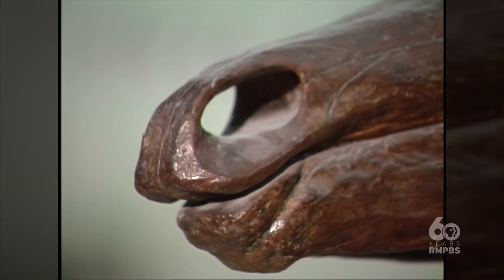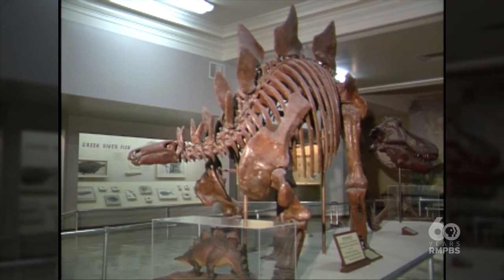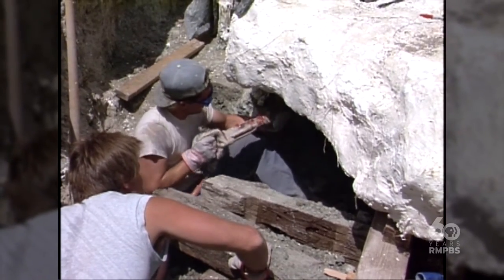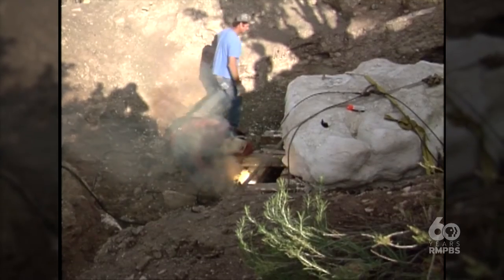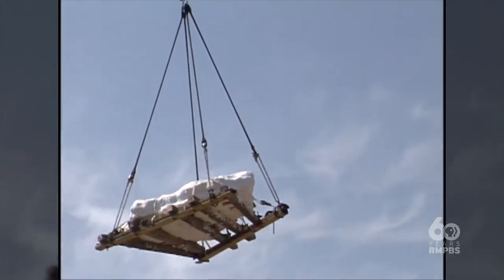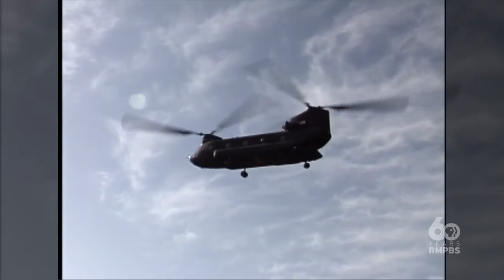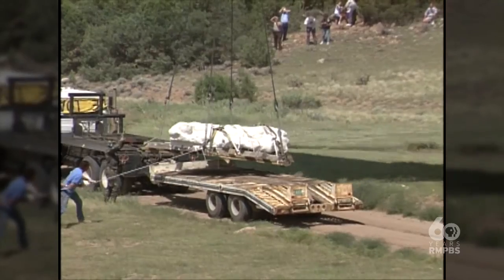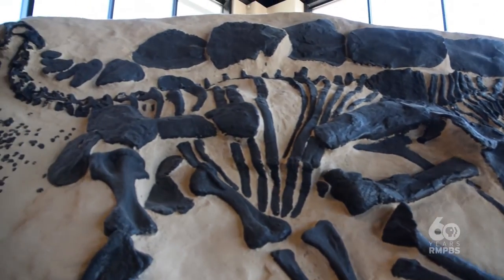Colorado Experience: Dinosaurs - Sneak Peek!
Geologist Dan Grenard explains how to remove the one of the most-intact stegosaurus fossils ever discovered from the rocks in Canon City, Colorado.

Watch "Dinosaurs" on Colorado Experience, Thursday, January 12th at 7:30 pm!